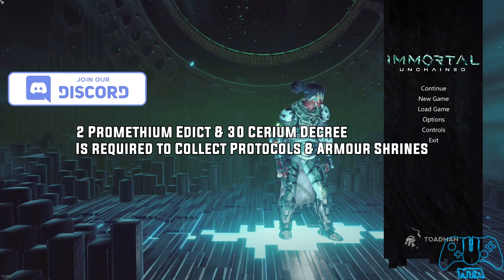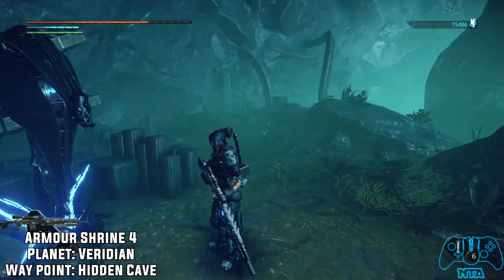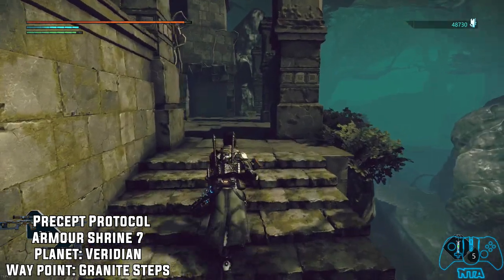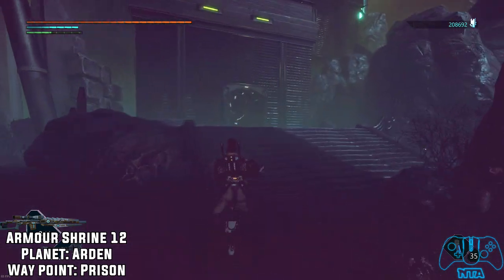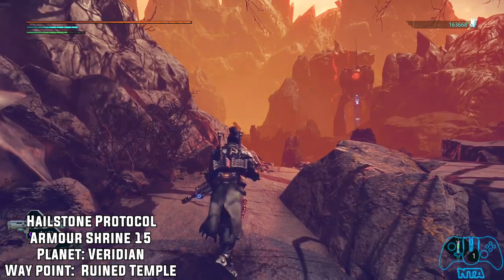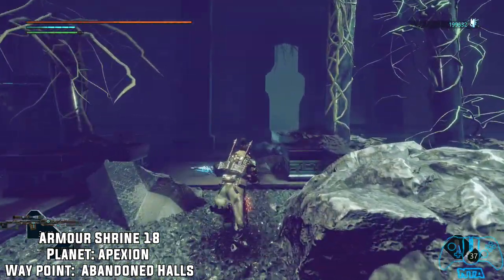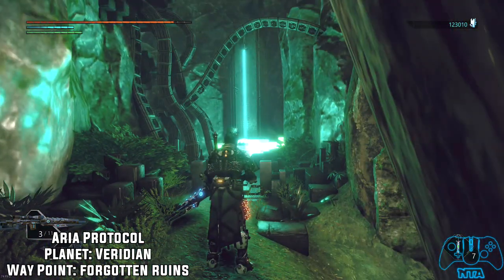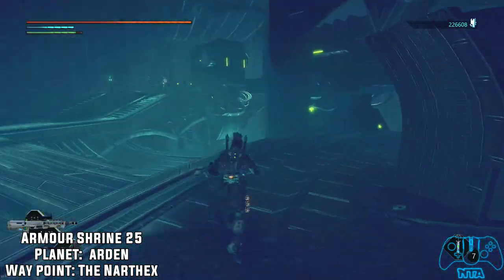Immortal Unchained - All Armour Shrines & Protocols Locations (Short Version)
Armour Shrine 1
Planet: The Core
Way point: Vault Entrance
0:38

Armour Shrine 2
Planet: Arden
Way Point: Sepulcher
1:19

Adamant Protocol
Planet: Arden
Way Point: Overlook
1:53

Armour Shrines 3
Planet: Arden
Way Point: Overlook
2:36

Armour Shrine 4
Planet: Veridian
Way Point: Hidden Cave
3:59

Gemini Protocol
Planet: Veridian
Way Point: Ruined Village
4:48

Armour Shrine 5
Planet: Veridian
5:18

Armour Shrine 6
Planet: Veridian
Way Point: Overgrowth
6:18

Precept Protocol
Armour Shrine 7
Planet: Veridian
Way Point: Granite Steps
7:20

Armour Shrine 8
Planet: Apexion
Way Point: Cliff' Edge
9:07

Armour Shrine 9
Planet: Apexion
Way Point: Broken Bridge
9:43

Scarab Protocol
Planet: Veridian
10:17

Armour Shrine 10
Planet: Arden
Way Point: Warehouse
10:38

Armour Shrine 11
Planet: Arden
Way Point: Catacombs
11:08

Armour Shrine 12
Planet: Arden
Way Point: Prison
11:39

Promethium Edict
Planet Arden
Way Point: Prison
12:41

Armour Shrine 13
Planet: Arden
Way Point: Transference Chamber
13:49

Cyro Protocol
Planet: Arden
Way Point: Iska's Cathedral
14:31

Armour Shrine 14
Planet: Veridian
Way Point: Ruined Temple
15:06

Hailstone Protocol
Armour Shrine 15
Planet: Veridian
15:24

Armour Shrine 16
Planet: Veridian
Way Point: Lava Field
17:00

Armour Shrine 17
Planet: Veridian
Way Point: Magma Lake
17:39

Phantom Protocol
Planet: Veridian
Way Point: Bled Heart
19:06

Armour Shrine 18
Planet: Apexion
Way Point: Abandoned Halls
19:32

Armour Shrine 19
Planet: Apexion
20:06

Armour Shrines 20
Planet: Apexion
Way Point: Senate Entrance
20:26

Armour Shrine 21
Planet: Apexion
Way Point: Reliquary
21:36

Promethium Edict
Planet: Apexion
Way Point: Reliquary
22:16

Skeleton Protocol
Planet: Apexion
Way Point: Throne Room
22:42

Armour Shrine 22
Planet: Apexion
23:06

Aria Protocol
Planet: Veridian
Way Point: Forgotten Ruins
23:45

Armour Shrine 23
Planet: Arden
Way Point: Tridunal of Souls
25:01

Armour Shrine 24
Planet: Arden
25:43

Chromatic Protocol
Planet: Arden
27:29

Armour Shrine 25
Planet: Arden
Way Point: The Narthex
27:53

All Current Time Stamps Are Made By Faith & ZeroRayne

Guide playlist - goo.gl/65gpd8

Updated 16/10/2018

CPU Custom Loop - Intel Core i7 6700k OverClocked 4.5Ghz "Skylake" - EK-FB ASUS Z270/Z370 Strix RGB Monoblock - Nickel

Motherboard - Strix Z270F Gaming

RAM - Corsair Vengeance LPX 3000Mhz

Case - Corsair Obsidian Series 750D

PSU - EVGA SuperNOVA 750W

M.2 - 250GB V Nand SSD NVME

Video Card Custom Loop - EK Water Block EK-FC Radeon Pro Duo 8GB

Updated 16/10/2018

CPU - AMD Ryzen Threadripper 2950X  16Core/32Threads

Air Cooler - Noctua NH-U9 TR4-SP3 CPU Cooler

RAM -  Ballistix Sport AT  32 GB Kit (DDR4, 3000 MT/s, PC4-24000, SR x8, DIMM, 288-Pin)

Motherboard - ASUS ROG STRIX X399-E

GPU - Gigabyte GeForce GTX 1070 Ti WINDFORCE 8GB GDDR5

PSU - EVGA SuperNOVA 750 G3, 80 Plus Gold 750W, Fully Modular

M.2 - Samsung 960 Evo 500GB PCI Express 3.0 x4 NVMe

Case - be quiet! BGW10 Dark Base 900 Aluminium ATX Gaming Chassis - Black/Orange

Capture Card: Elgato 4K60 Pro

Microphone: Shure SM7B

CloudLifter: CL-1 Mic Activator